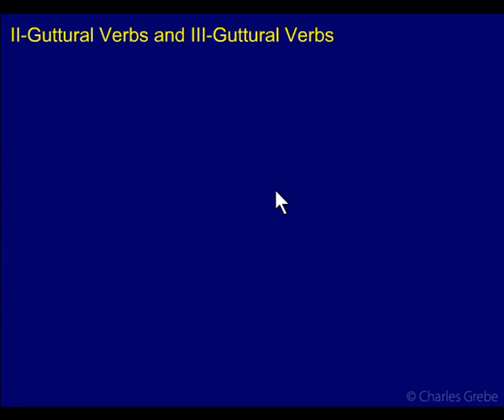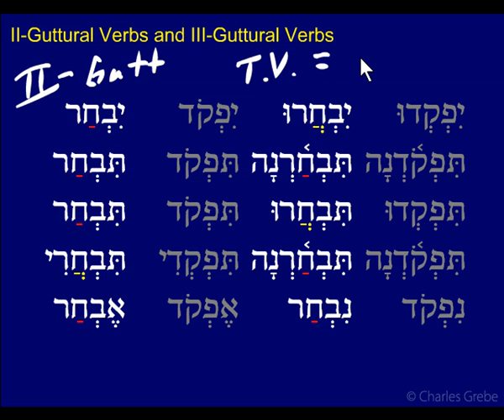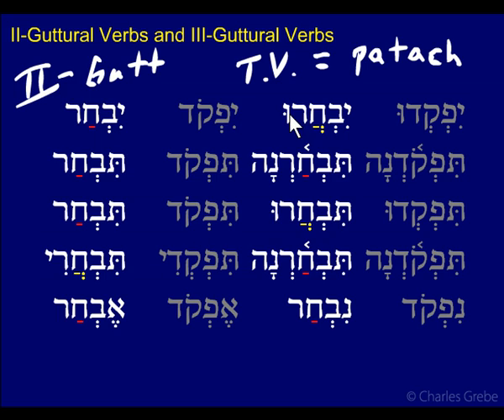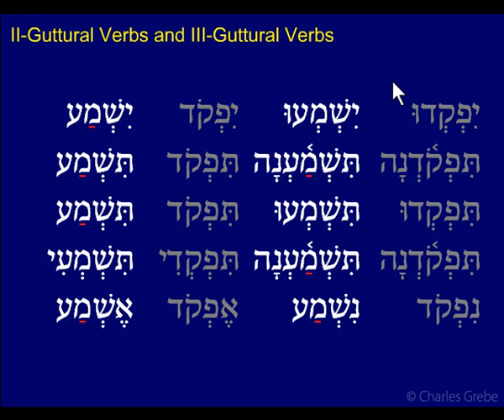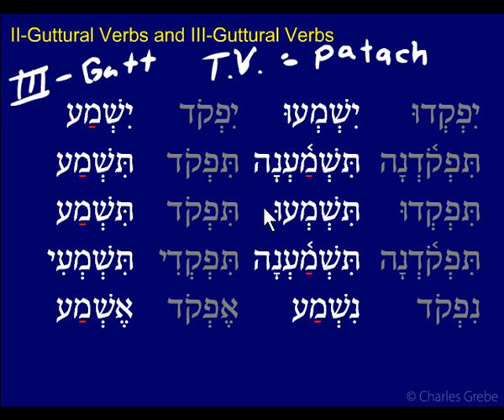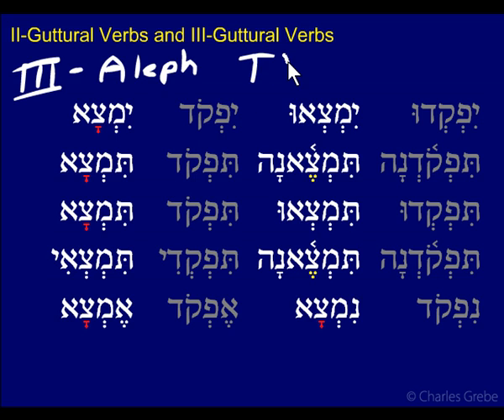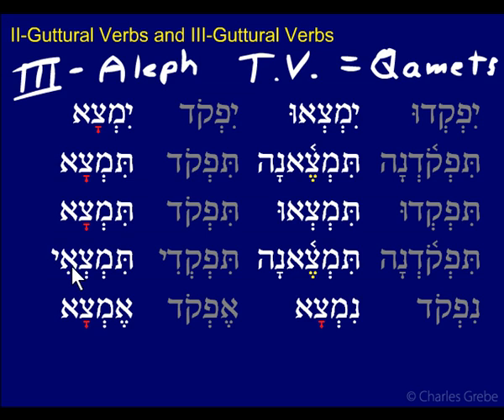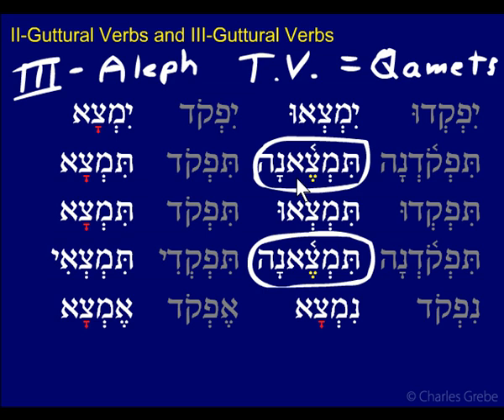17.02 II Guttural Verbs and III Guttural Verbs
17.02   II Guttural Verbs and III Guttural Verbs